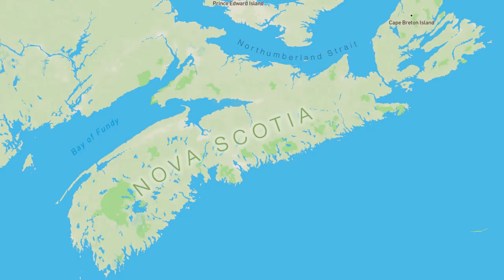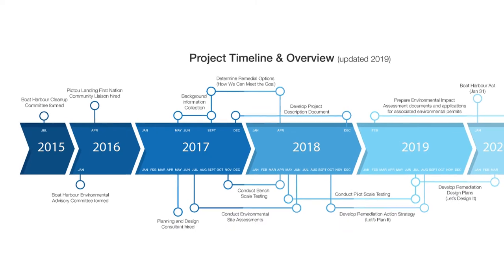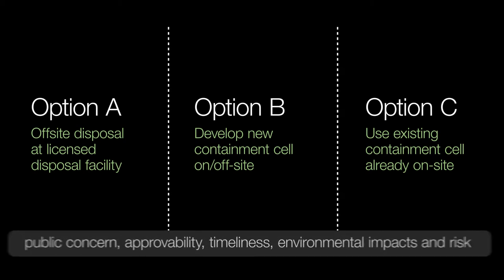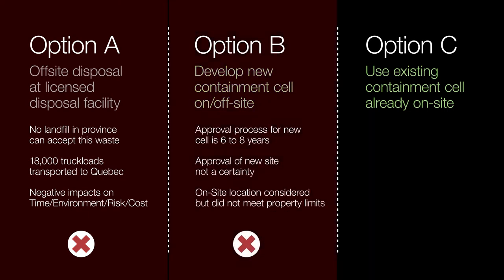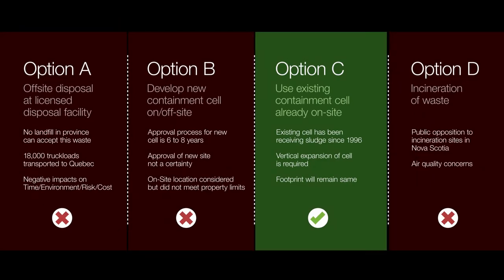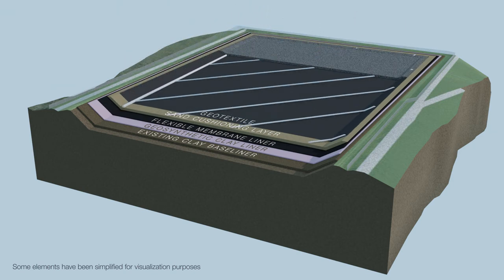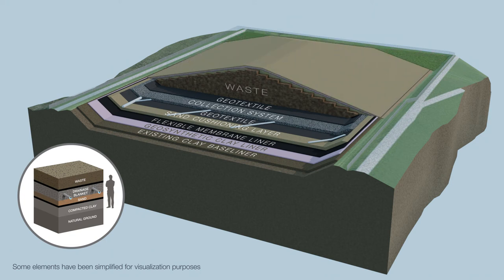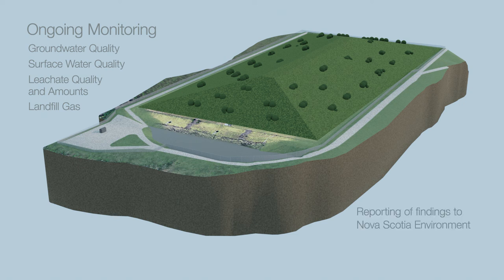Boat Harbour Containment Cell Video